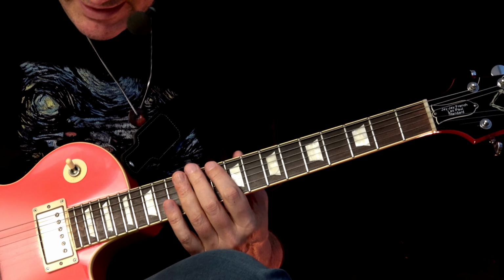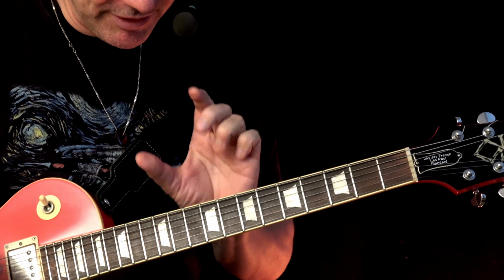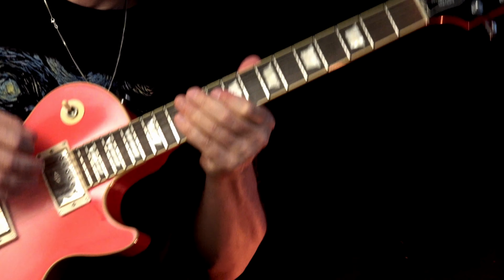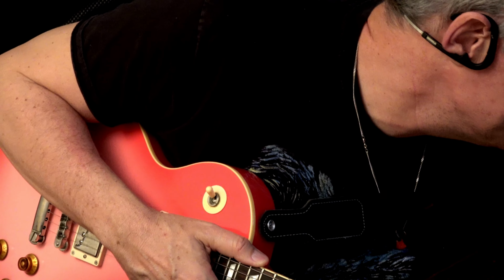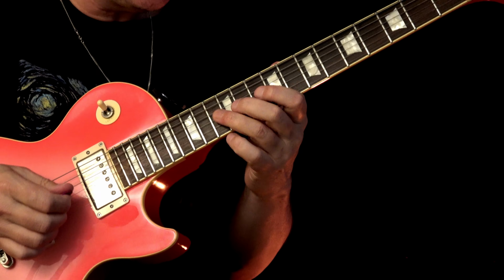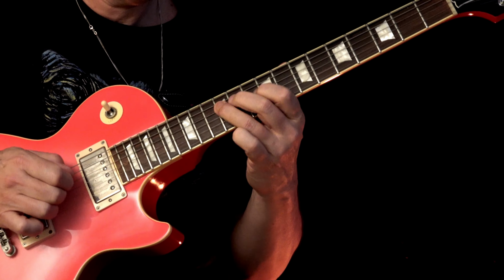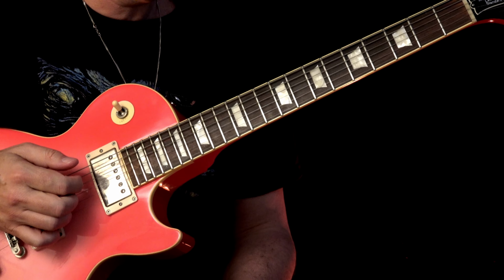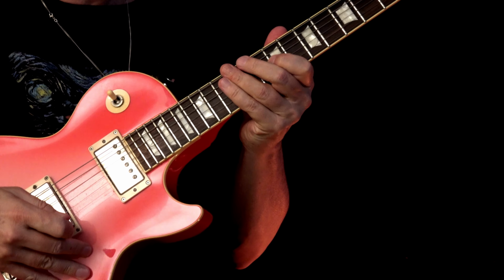Maceo Parker Funk Style - Guitar Lesson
Here you can learn the funk music style of Maceo Parker. He was a popular funk musician back in the 90s and dedicated to funk music. The guitar work which I'm showing is basically on the cool 90 BPM level with some easy chords in D Minor and I am showing you three easy licks which make you sound like a real funk guitar pro.

Chords 2:02

The song I am showing is basically a minor blues in the key of D minor.

Dm7 / Dm7 / Dm7 / Dm7
G m7 / Gm7 / Dm7 / Dm7
Bb7 A7 / Ab7 G7 / Dm7 / A7#9

The chords which I'm showing you are not hard to play but the rhythm is the challenging part of it. pay close attention to my instructions how to place your 16 notes on the exact point where they need to be and then you're really precise and sound like a truly professional sounding funk guitar player.  If you are new to this kind of rhythm just do the method which I'm showing you by counting 4 notes per beats and pointing out which exact note you want to hit and then you're on the perfect road to go for a perfect timing. in the video I am giving you the instructions how to do this.  The end of the form is a role of so-called extended dominants which is basically a row of more than two dominants in one row and is a common technique in the genre.  They are anticipated by a 16th note and I'm giving attentions instructions how you point them at those exact points.

3 easy pro licks for solo 7:17

For soloing this kind of music it is essential that you also have a precise timing. Playing fast runs or fast licks is not really the direction which leads to the goal. Better make some short tasty little guitar licks and place them precise on the rhythm. I am showing you three examples of how you can do that and give you instructions how to place them precise in the rhythm. Once you learned those three examples you can just make variations with different notes but keeping the same rhythm and then you can start to improvise in a easy and precise way.

The tabs and the backing track can be downloaded in the HPCrazy Guitar Academy